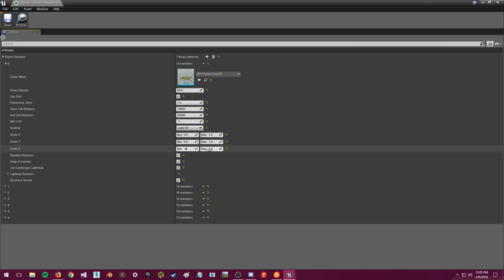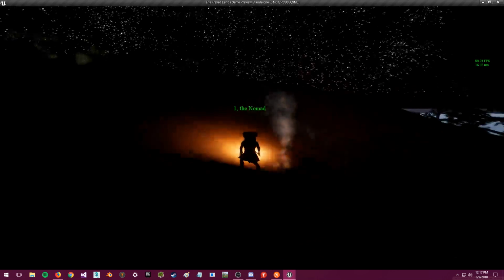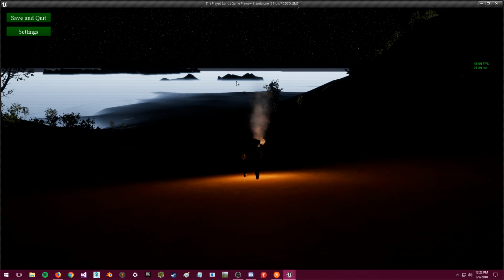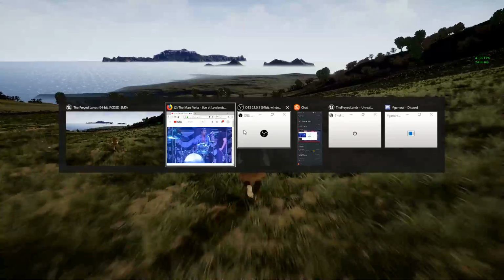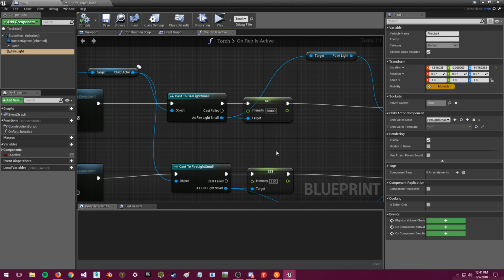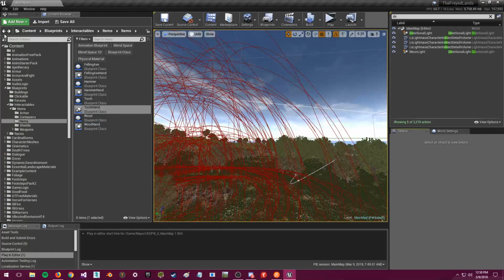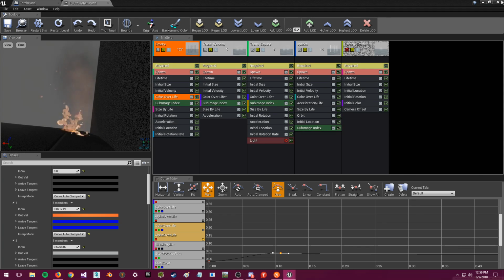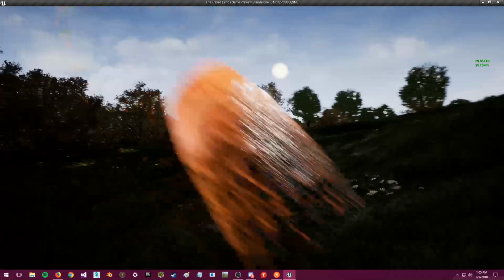[Teh Afraid LANs] JK it's The Freyed Lands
Mmmmmm 3D volume simulation... now new players emerge from the void in proper fashion!

Added a mouse-click selecting system / targeted player name & title above their head - first step towards tab targeting!

Recently optimized 8 different biome regions: foothills, desert, swamp, mountain, Nordic, Mediterranean, jungle and "Ireland" style for 60/30 fps (720p/1080p) on my GTX 980ti in Epic settings.

Recently added the deer from the kite demo, and programmed my own "fleeing" behavior.

Success on: Seasonal sun height, moon height, day length, as well as moon eccentricity, 18.6 year precession, phases, blood moon, harvest moon and proper horizon/cloud cover, in addition to proper phases from actual light from the direction of the sun.

Phases and eclipses are naturally occurring, emergent results of directional light and position of the sun/moon with a 29 day lunar cycle (and the same orbit as Earth's moon relative to its sun). Changed the skybox to put the clouds and blue sky in front of the moon, but keeping the stars and black sky behind.

I imported a larger star map and changed the 3point values, revealing this beautiful sunset in the clouds from Epic's default skybox that's normally obscured by lighting values of the default starmap.

Recently added a "posture" variable on a slider for character customization.

The Freyed Lands is an MORPG coming to Steam made on Unreal Engine, all in blueprints, all by one guy, using creative commons, open source and marketplace resources when necessary.

So far I've got...

An orbiting moon with naturally occurring phases and eclipses
Realistic tree-felling physics
Different footstep sounds on different surfaces
Volumetric fog at night at sea level with directional moonlight strength determined by fullness
A robust graphics settings menu
14 upper-body emotes you can perform while standing or moving
Player-built modular housing (with free-rotating, free-placing, corner-snapping and rotation snapping)
A realistic multiplayer inventory (with hands, not weapon slots, more like old school MUDs) with usable items (torches, axes and hammers [building] for now), containers (items within items within items that you can pick up, wear, drop, open from the ground, etc - NO "INVENTORY"), stackable resource items and persistent world/item save for all items (items stay forever where you drop them);
Physics-based item dropping
AI control of PCs when they log out
True first-person/third-person switching (see your character in FPV)
Procedural (i.e. using math with artistic control in development, but not randomized at run-time) landscape, textures, grass and forests
A day/night system with time-of-day saving;
Proper dynamic lighting with indirect GI
Stained glass lighting using light functions (accurate "godrays" and projected shadows)
And an innovative system that allows for shared 3D models and animations across all 10 races (20 if you count sub-races).

Check out my debut feature-length film "Engrams" which I wrote, directed and produced in Brooklyn NY, NJ, Mass, as well as all over Eastern Europe (with scenes in Greece, Romania, Poland, Belgium and Holland), and signed to Global Genesis Group for international distribution on Amazon Prime!